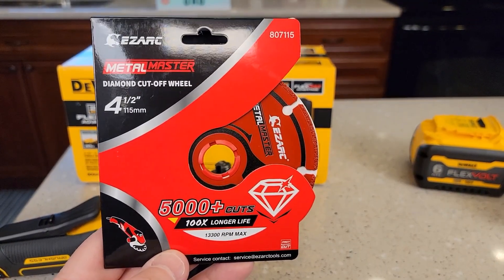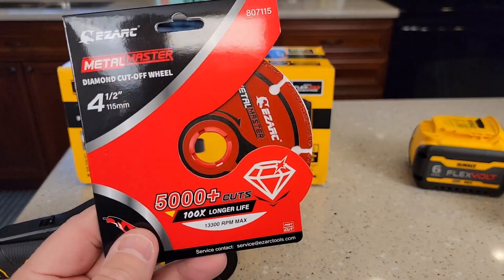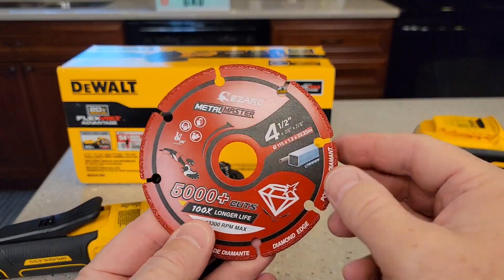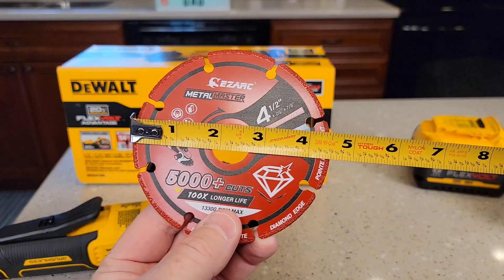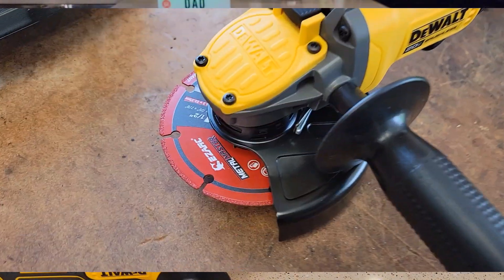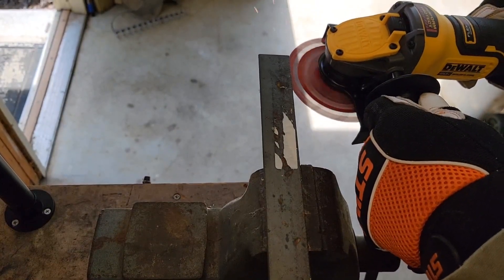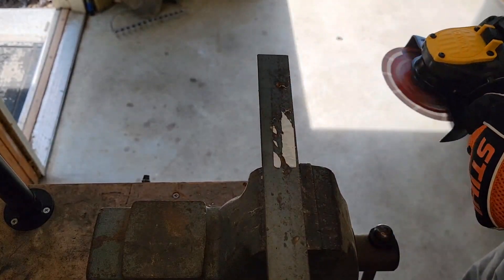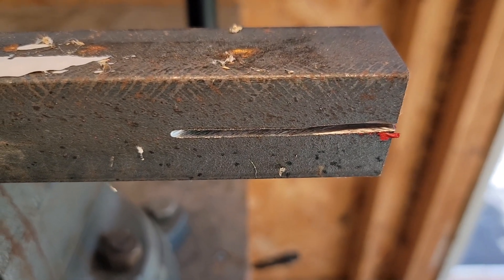EZARC Diamond Cutting Wheel 4 1/2 inch for Angle Grinder Review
How to cut metal with Dewalt angle grinder EZARC Diamond Cutting Wheel 4-1/2 x 7/8 Inch for Metal, Cut Off Wheel with 5000+ Cuts on Rebar, Steel, Iron and INOX
DEWALT FLEXVOLT ADVANTAGE 20V MAX* Angle Grinder, Paddle Switch, 4-1/2-Inch to 5-Inch, Tool Only (DCG416B) How to change cutoff wheel and what type of battery does it take. how to turn it on and reset it.   How big is it. I show you you how it cuts metal.
EZARC Diamond Cutting Wheel 4-1/2 x 7/8 Inch for Metal, Cut Off Wheel with 5000+ Cuts on Rebar, Steel, Iron and INOX
DEWALT 20V/60V MAX* Batteries, Premium, 6.0-Ah, 2-Pack